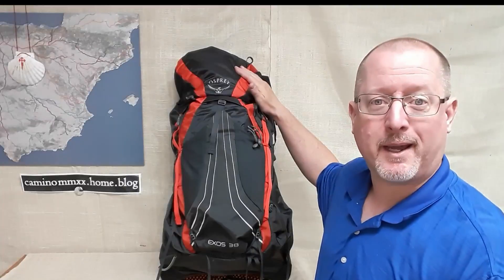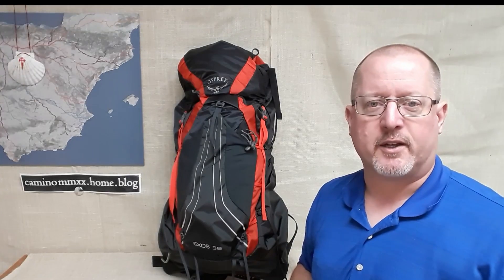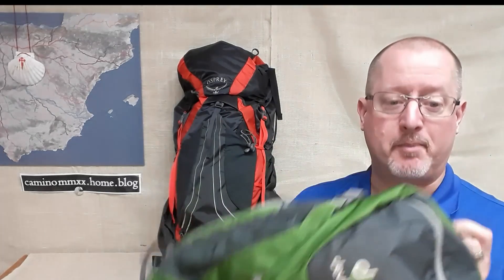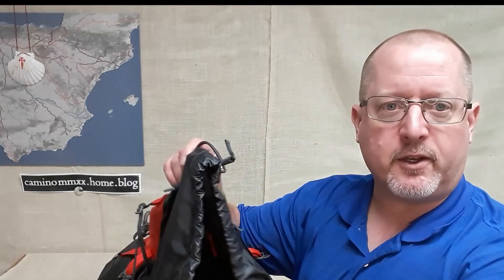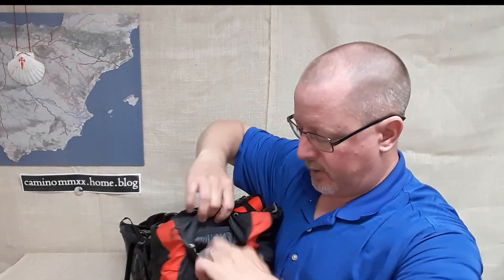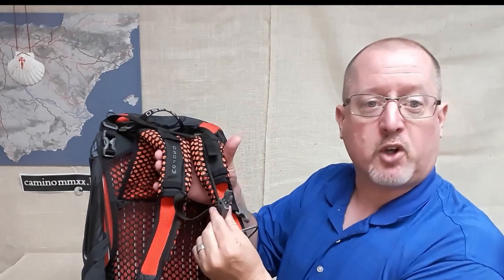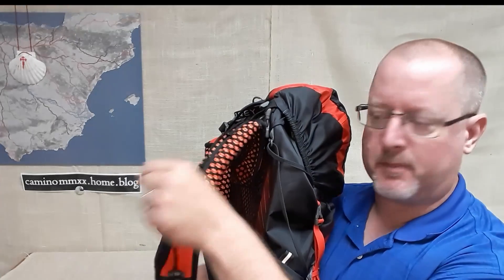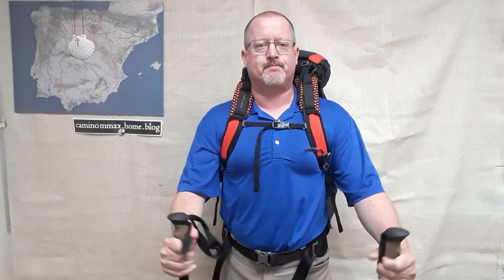Osprey Exos 38 Review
The Osprey Exos 38 is a very popular model on the trail for good reason. It is fairly lightweight (it weighs less than my 24L day pack!), feature rich, and the perfect size for the Camino de Santiago.

Camino Map
VIDEO LINKS:
Osprey Exos 38

MY GO-TO HIKING / BACKPACKING GEAR

--- PACKS & POLES ---
Mountainsmith Waterproof Dry Kick Lumbar Pack

3F UL Lanshan 2 Tent

--- PHOTO & TECH ---
Panasonic G85 (DSLR+12-60mm Lens)
Olympus TG5 (TG6 current model)
Anker Powercore II 10000ma pwer bank